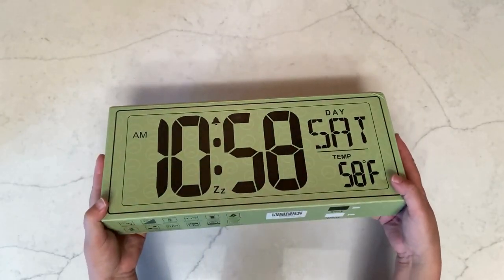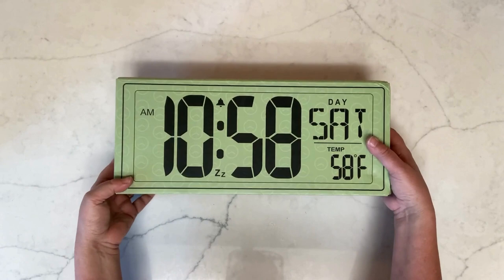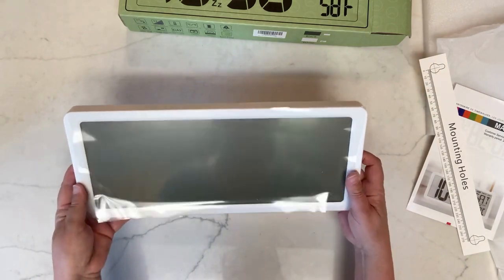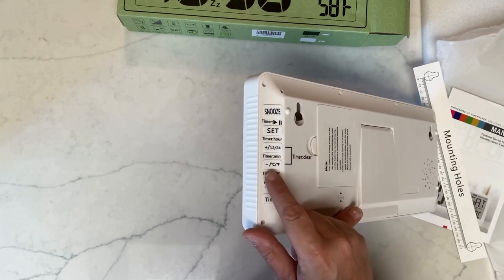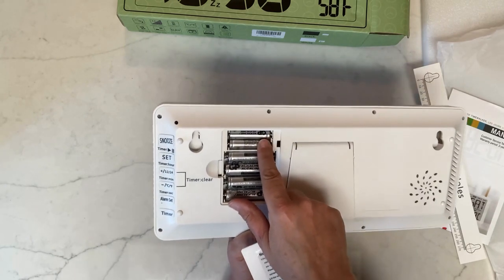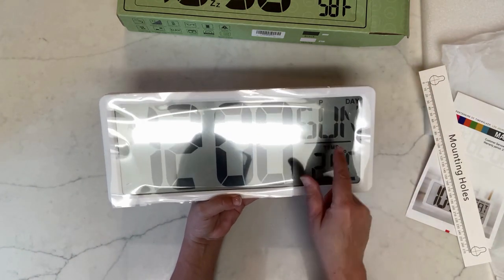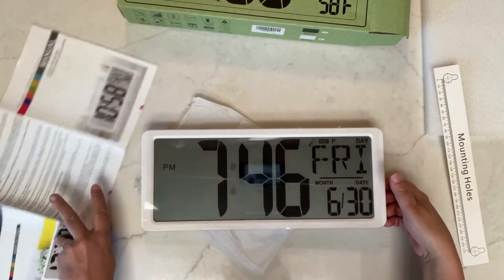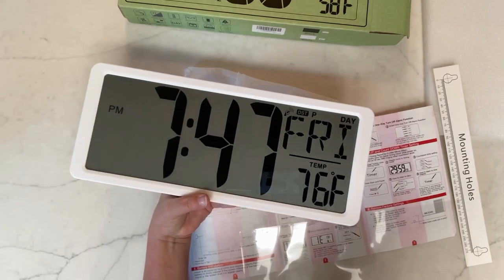My review of the Xflyee Atomic Clock Digital Clock Large Display with Backlight